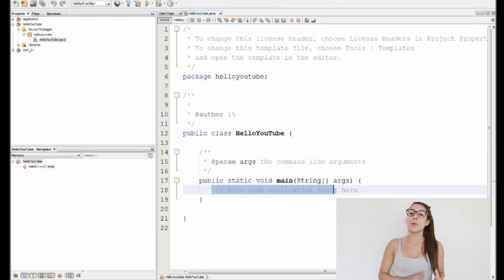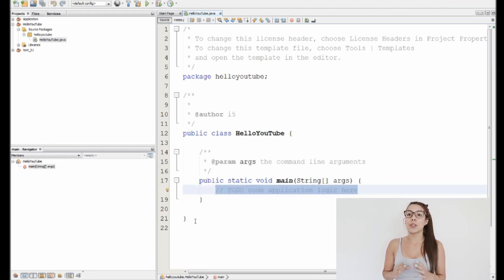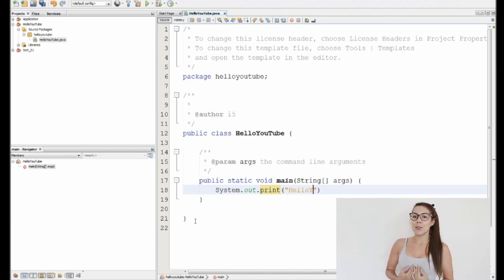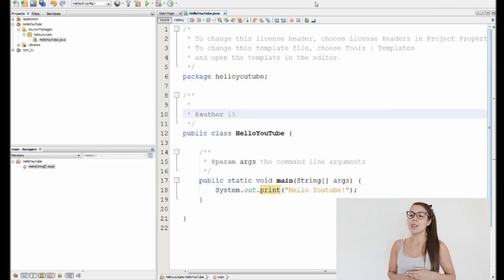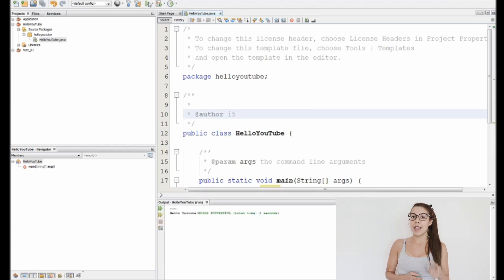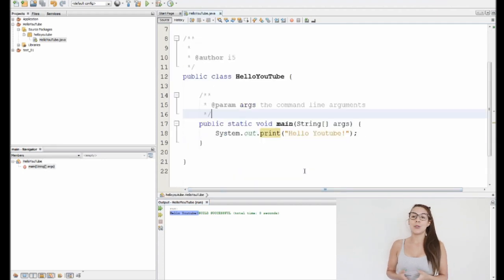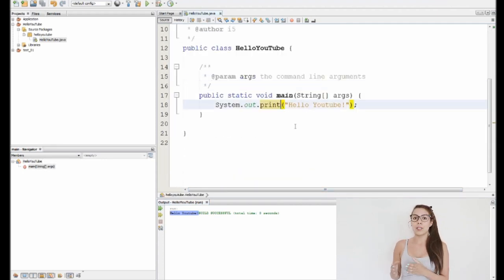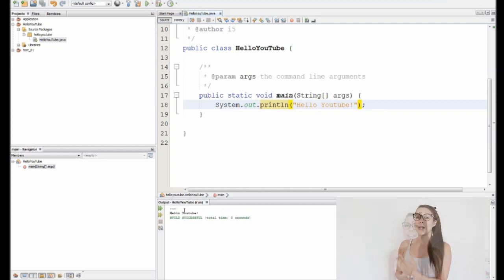JAVA for Beginners! Learn to create a Hello YouTube Program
Learn how to code with Java!
Create you Hello World (or Hello YouTube) program with the help of this video :)
This is the first video of the JAVA for Beginners series!!